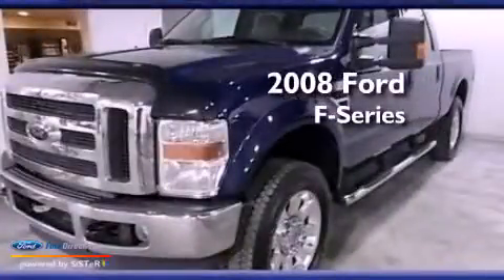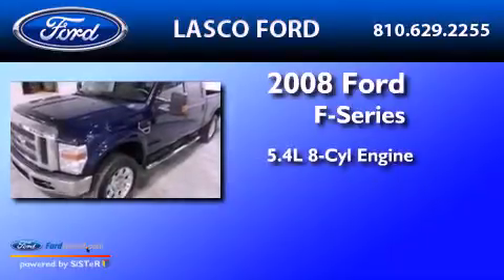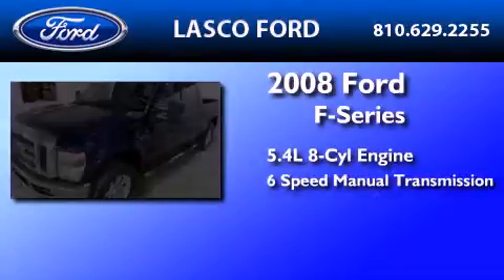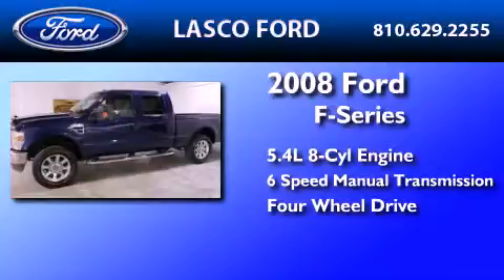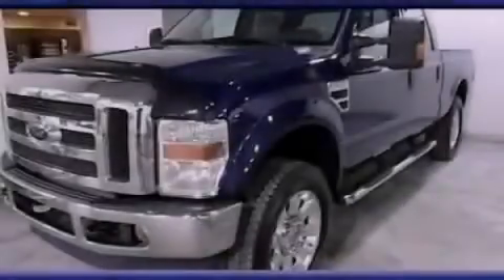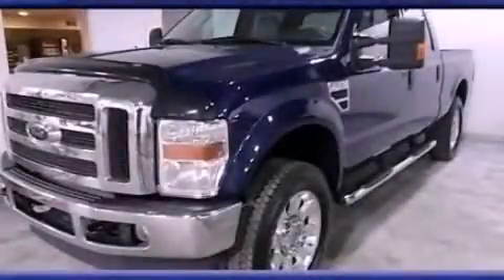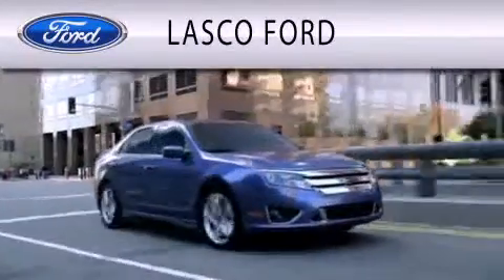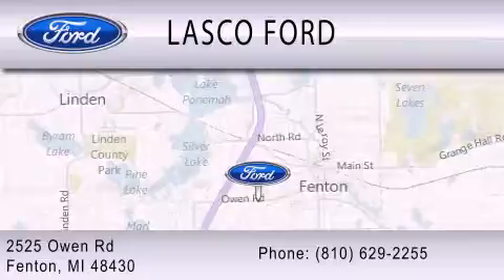2008 FORD F-250 Fenton MI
Year : 2008
 Make : FORD
 Model : F-250
 Engine : 5.4L V8 24V MPFI SOHC
 Trans . : 6-SPEED MANUAL
 Exterior : BLUE
 Miles : 145,535

 Stock : 12400A